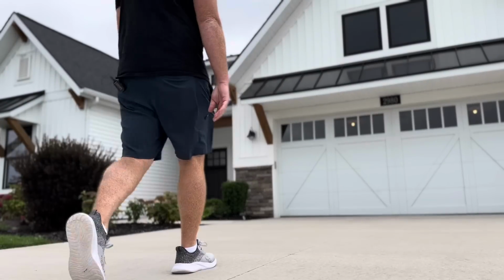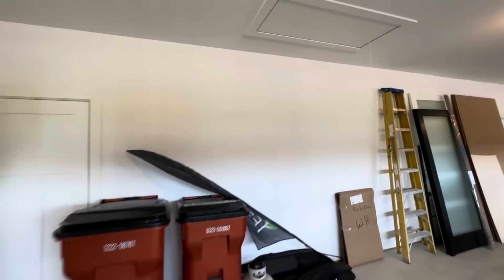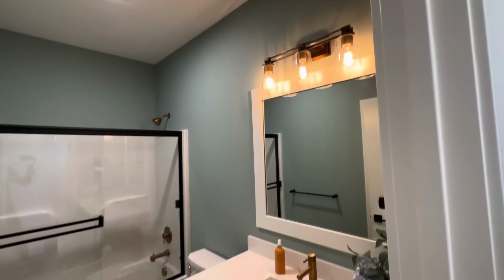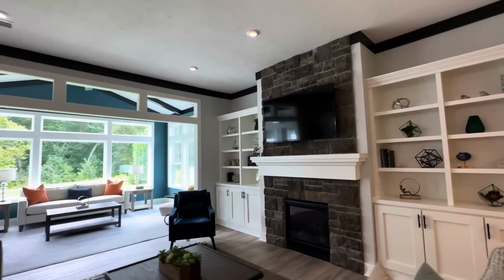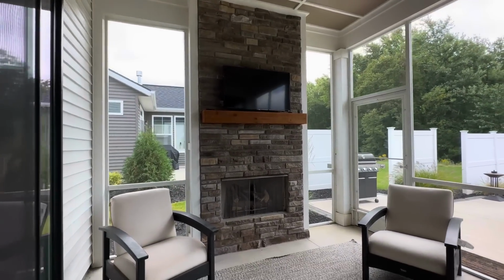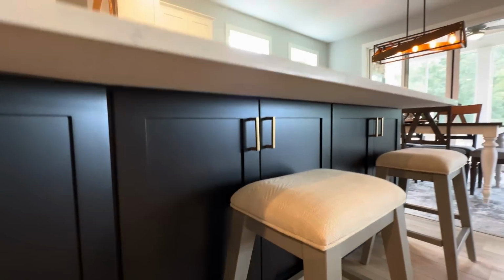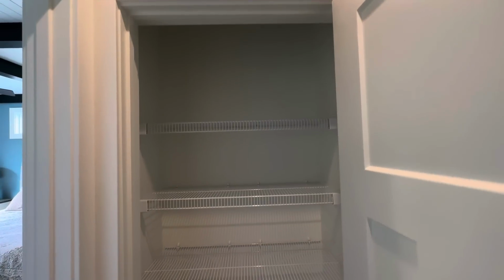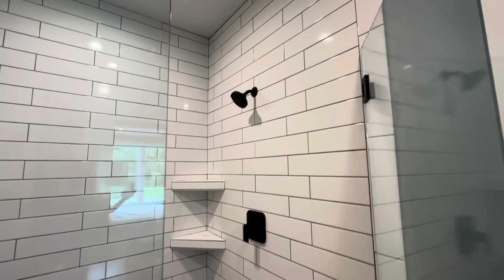Gorgeous 2 Bedroom MODERN FARMHOUSE Complete w/ A Garden Room!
Here are 15 simple ways to make your home feel more luxurious by tonight:

Are you ready to explore custom and luxury homes across the United States? Well you've come to the right place!

Build Your Home 👇
✅ Design Your Dream Home Today w/ Professional Home Plans!